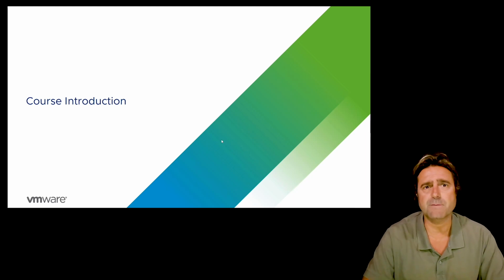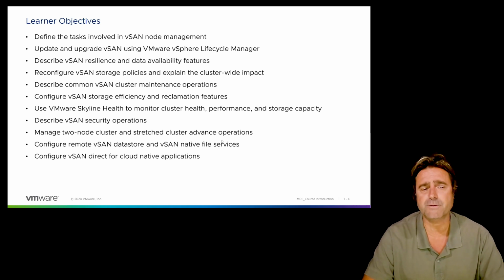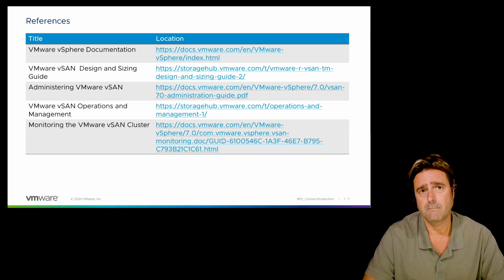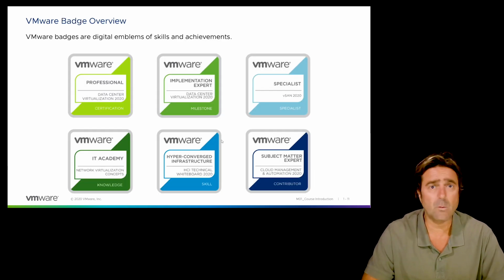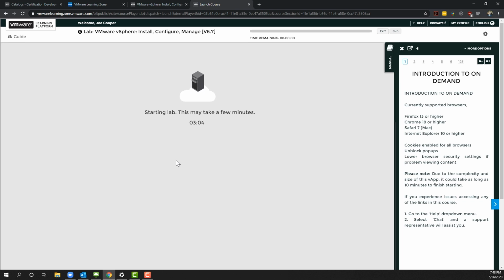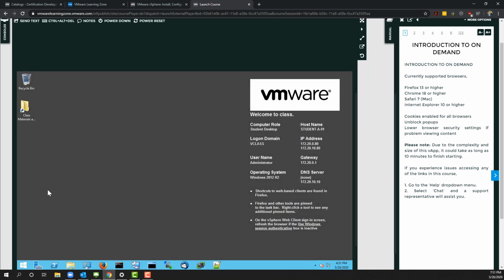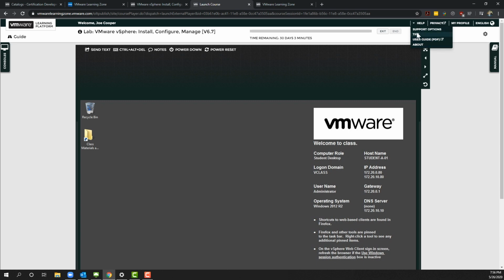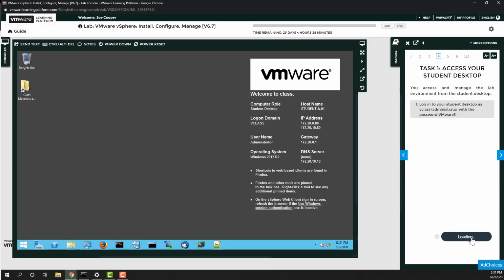M01L1 - Course Introduction